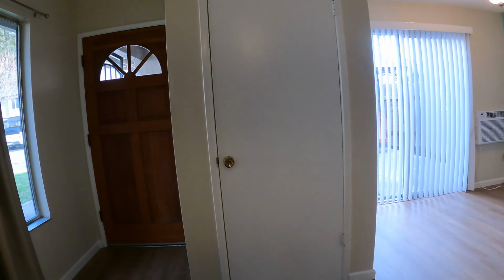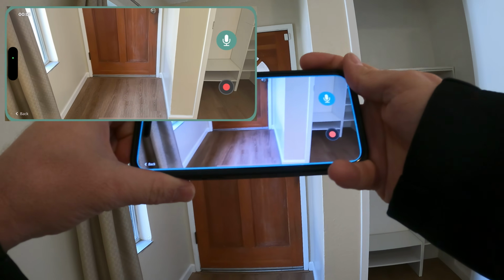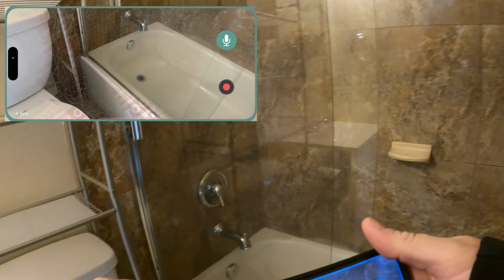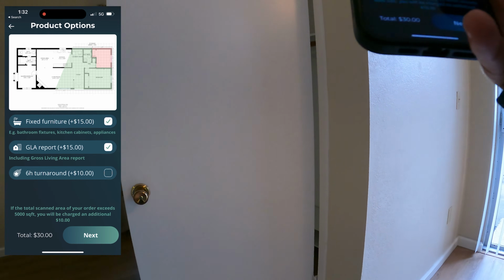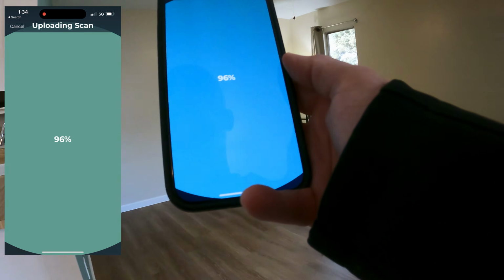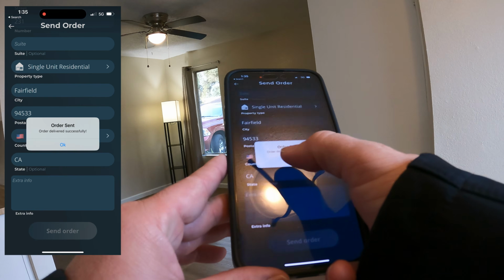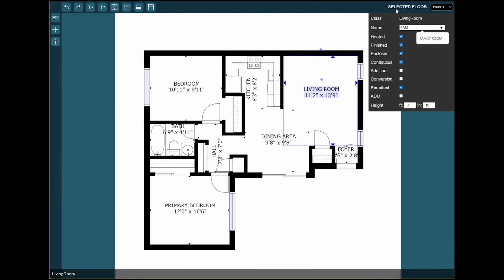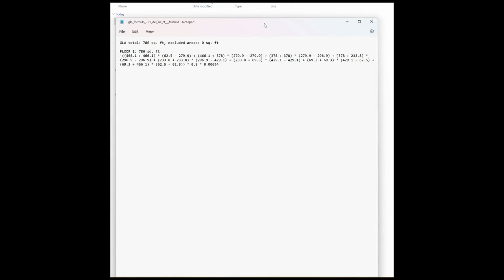[How To] Create a Cubicasa floorplan in under 5 minutes!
In this video we'll show you how to create a Cubicasa floorplan in under 5 minutes!  This is a great value add for any real estate marketing.

and receive 3 Free PLUS scans

DJI Wireless Mic